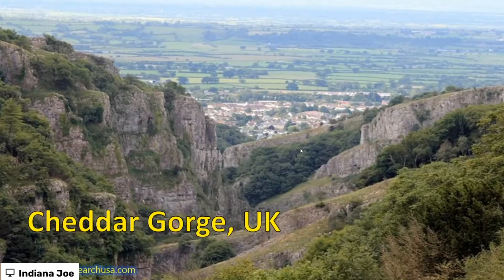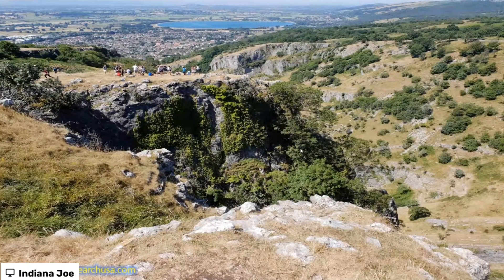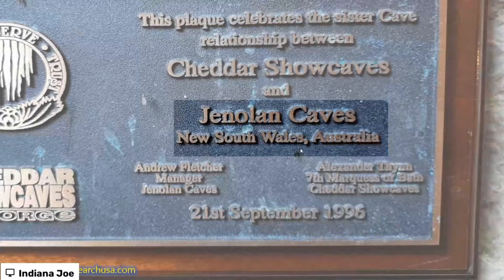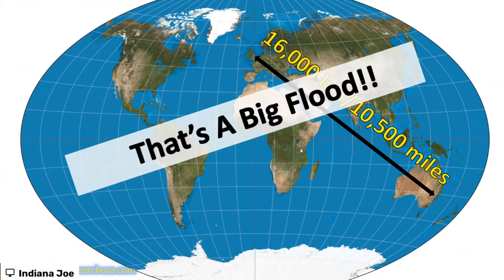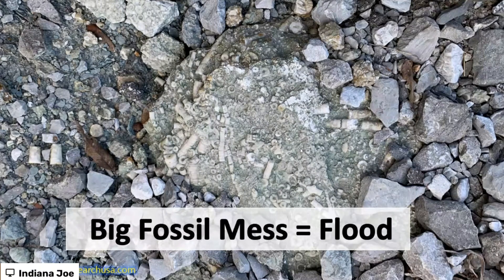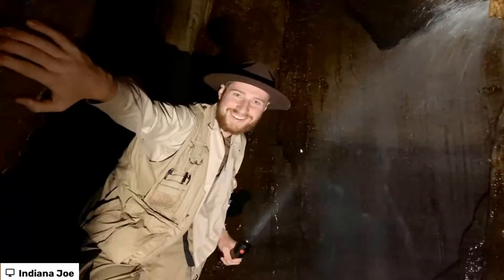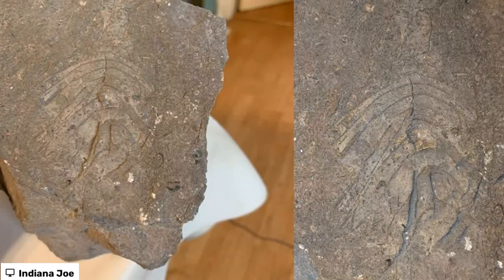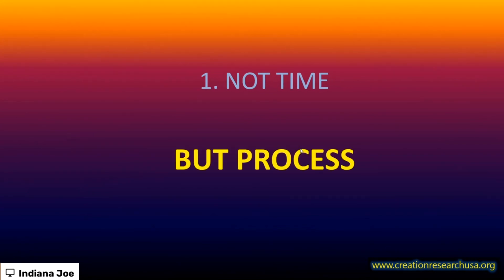Digging Carboniferous Fossils in a Cave!